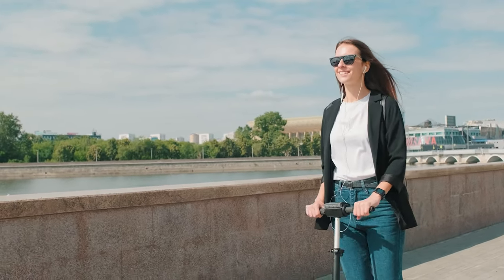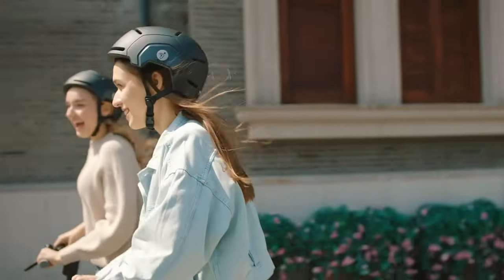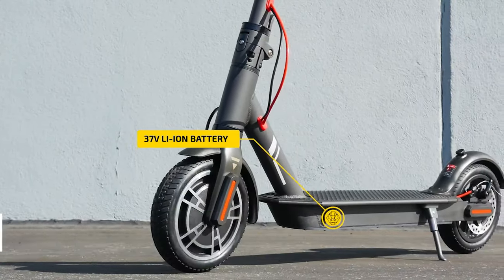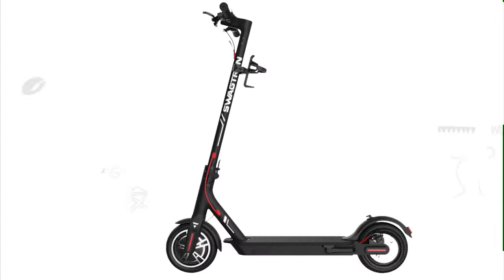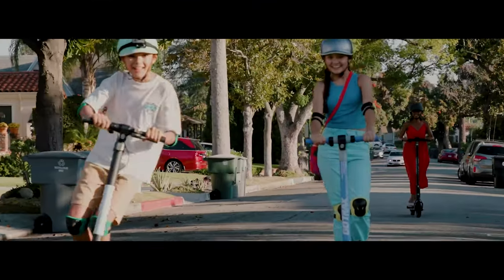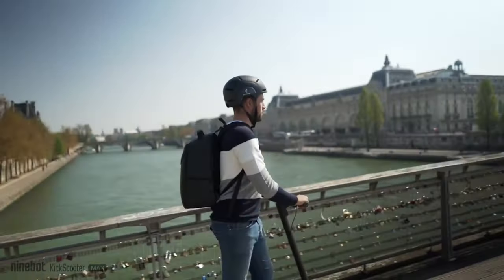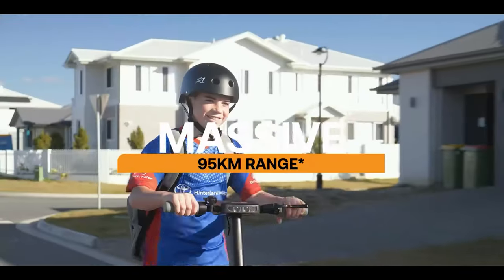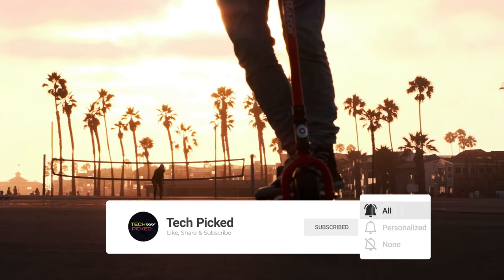Best Adult Electric Scooters 2024 - The Ultimate Joyride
Here is the list of Best Adult Electric Scooters we listed in this video.

1. Inmotion S1

2. Segway Ninebot MAX

3. Gotrax Gmax Ultra

4. Swagtron SG-5 Swagger 5

5. Segway Ninebot

Timestamps:
0:00 Intro
0:46 Segway Ninebot
2:07 Swagtron SG-5 Swagger 5
3:32 Gotrax Gmax Ultra
4:55 Segway Ninebot MAX
6:16 Inmotion S1

Get ready to experience the ultimate freedom and convenience with the best adult electric scooters on the market! In this exciting YouTube video, we'll introduce you to the top contenders that are making waves in the world of electric scooters.

First up, we have the sleek and stylish Inmotion S1, designed to effortlessly glide through city streets and conquer those daily commutes. Its impressive range and smooth ride are sure to impress urban riders seeking both reliability and performance.

Next, we have the highly acclaimed Segway Ninebot MAX, a true powerhouse when it comes to electric scooters. With its extended range and robust build, the Ninebot MAX is perfect for those looking to embark on longer journeys and explore the city without worrying about battery life.

For those on a budget without compromising on quality, the Gotrax Gmax Ultra takes the spotlight. This pocket-friendly option still manages to deliver a solid riding experience, making it an ideal choice for new riders and those looking for an affordable entry into the electric scooter world.

If you crave cutting-edge technology and smart features, then the Swagtron SG-5 Swagger 5 is sure to delight. Equipped with advanced functionalities, including app connectivity and cruise control, the Swagger 5 offers a futuristic riding experience that's hard to beat.

Finally, we have the reliable and iconic Segway Ninebot, a tried-and-true option that has gained a loyal following over the years. With its reputation for durability and performance, the Segway Ninebot remains a popular choice among enthusiasts and everyday riders alike.

Join us as we dive into the details of each electric scooter, exploring their unique features, pros, and cons, so you can make an informed decision about which one suits your needs best. Whether you're a city dweller looking to cut down on commute time or an adventure seeker wanting to explore new horizons, these top adult electric scooters have got you covered.